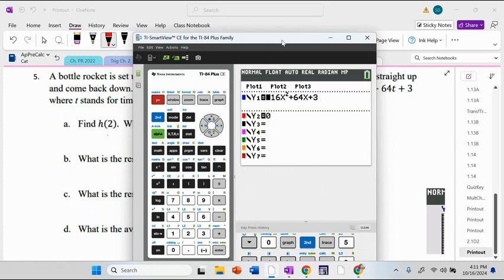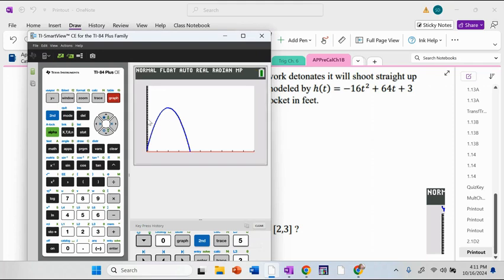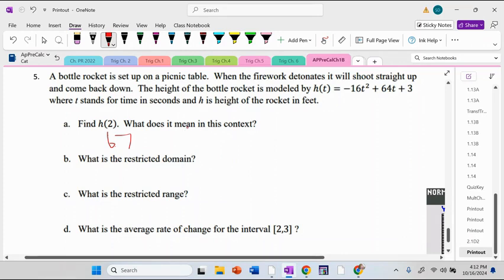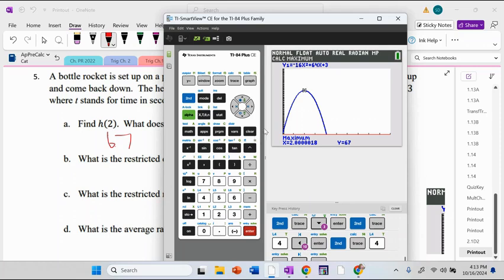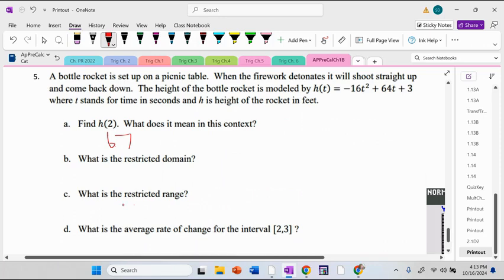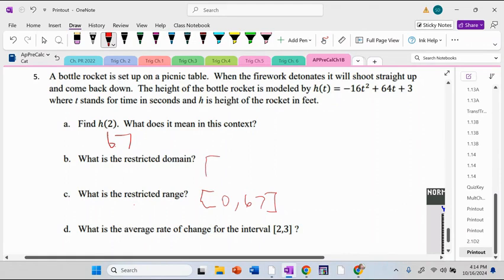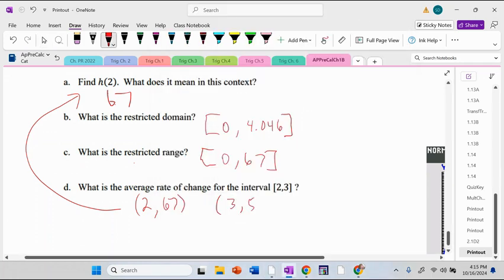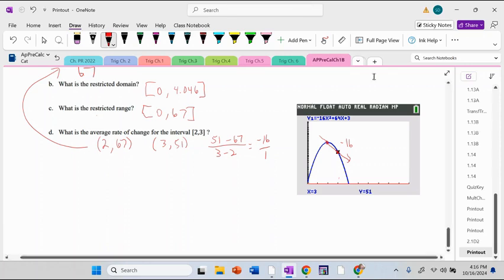My recording 04:16 10/16/24